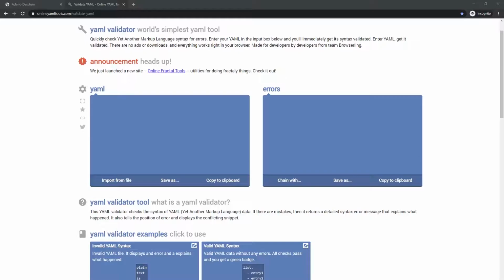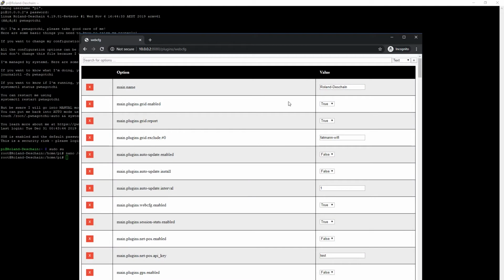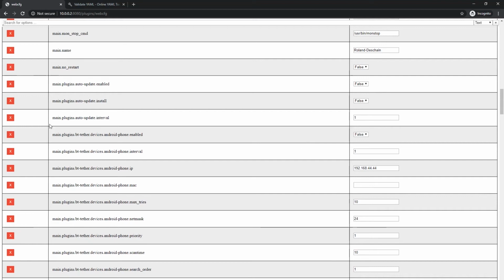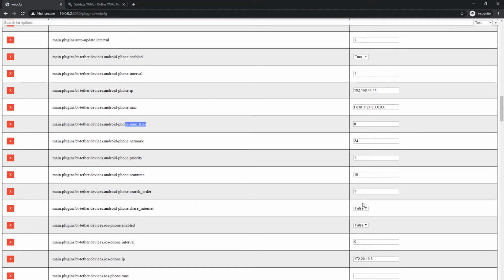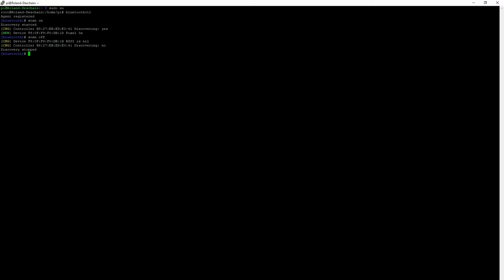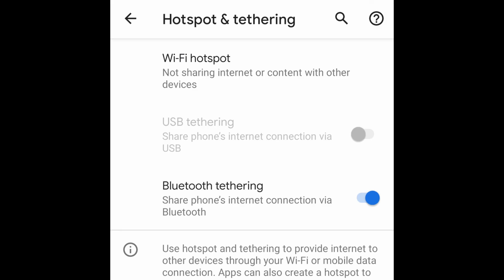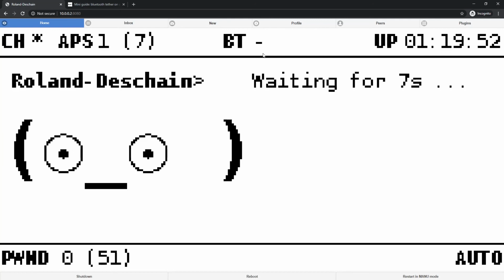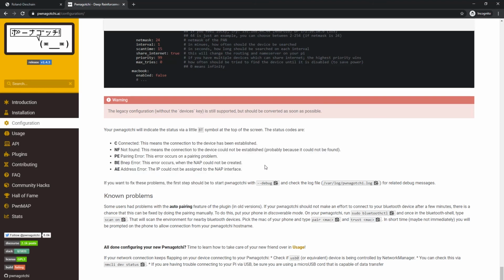Pwnagotchi- Config file and Bluetooth tethering WiFi Raspberry Pi Zero W project: series- Pt2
Pwnagotchi How to: updating the Config and Bluetooth tethering

Covering  updating your configuration using Webcfg and setting up Bluetooth tethering

USB Power Blocker; control power for all your 3d Printing, microcontroller and CNC projects.

HARDWARE:
Links to hardware:
Pwnagotchi parts list.
1a) Pi zero w kit (if you want it fast, do not need the extras of the kit, but it's hard to get just the Pi from amazon) (ad)
OR
1b) cheaper Pi zero w. need to solder on header AND solder on header

2) waveshare 2.13 E - ink hat Blk/Wht (ad)
3) good quality high speed micro SD (ad)
4) high quality data cable (watch out for cheap charge only cables (ad)

Freedom! by Mulle @mulleofficial